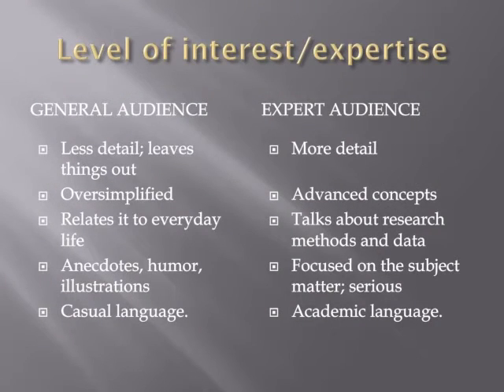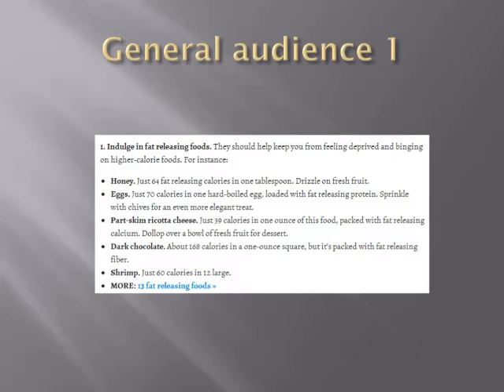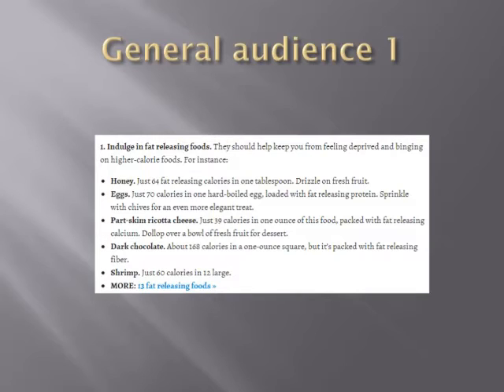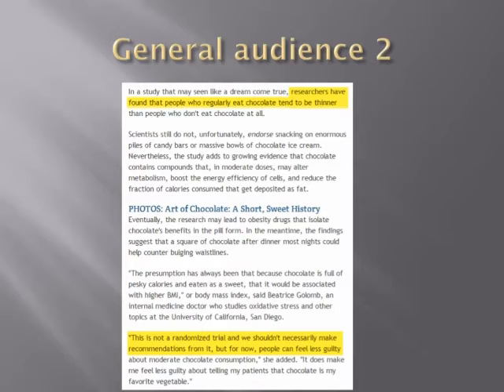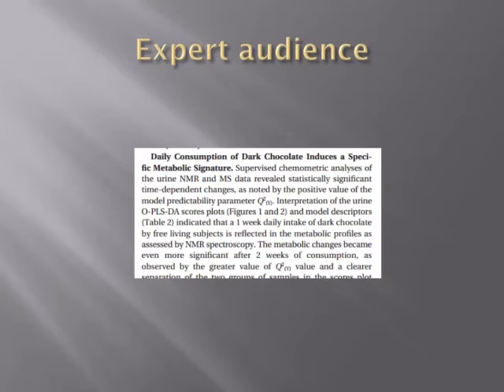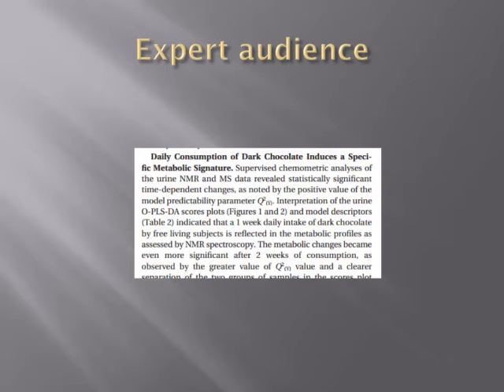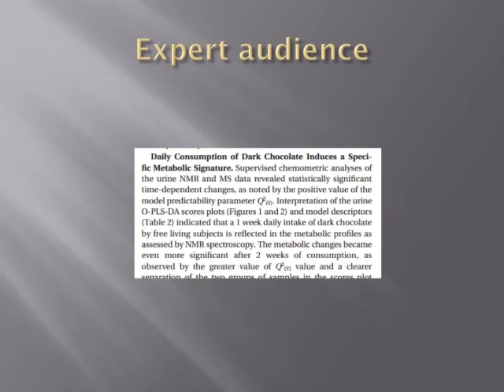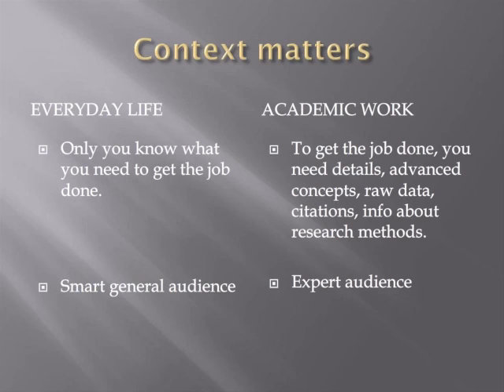Evaluating Information Sources for Audience (better version)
How to determine what the audience of your information source was meant to be... and how that affects both the information in it and how that information is presented.